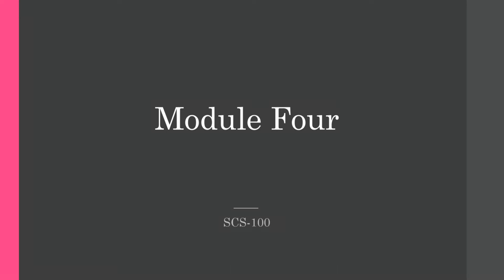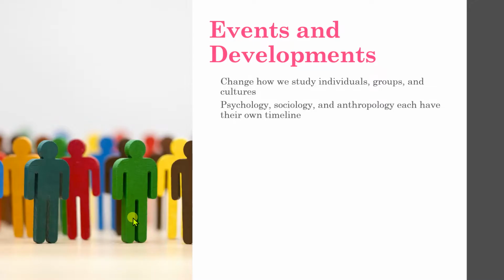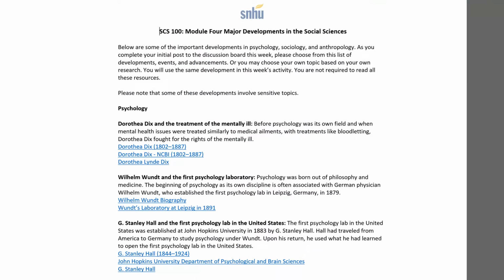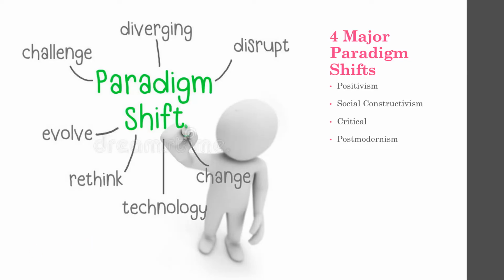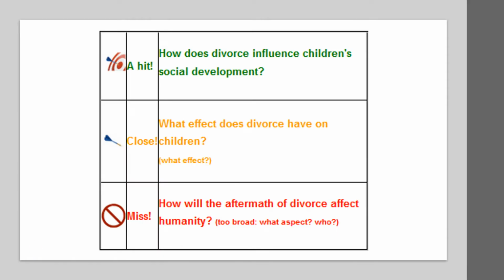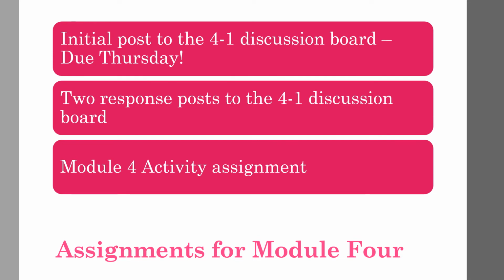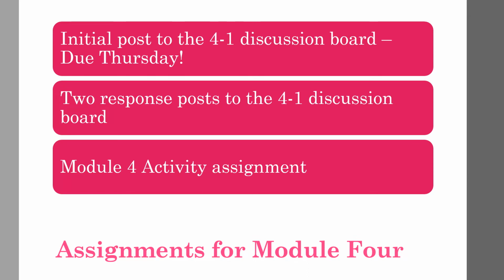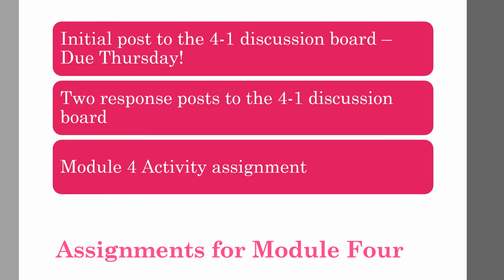Module 4 Overview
This video will give you some extra information on topics from Module 4.